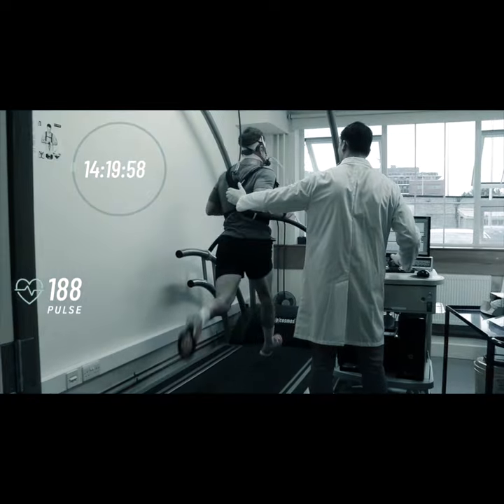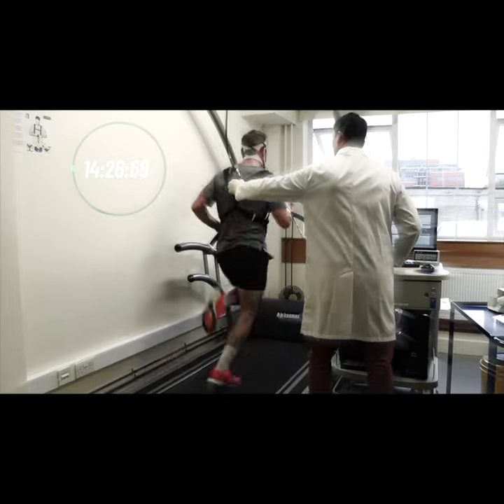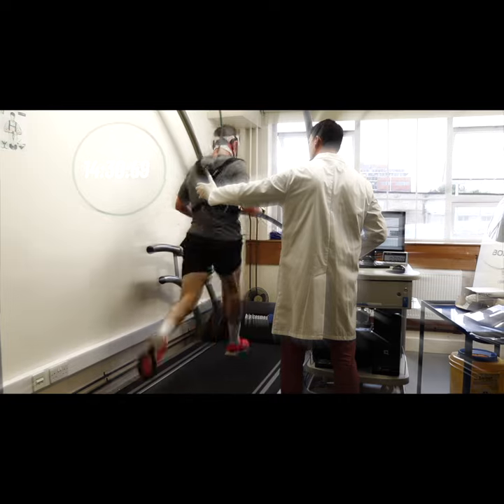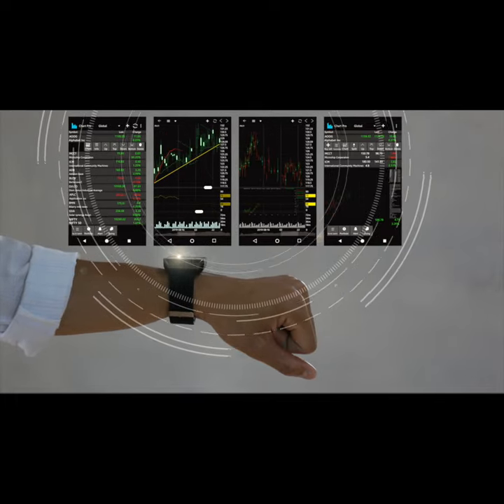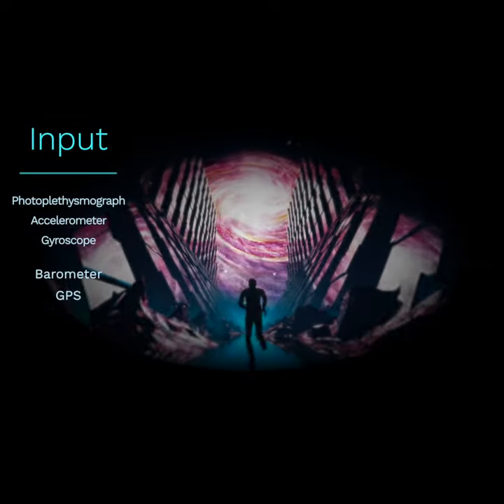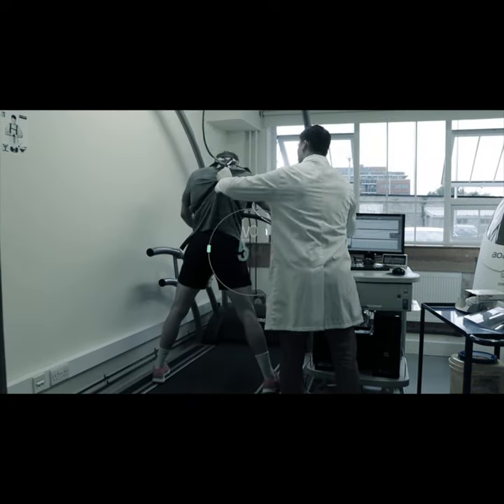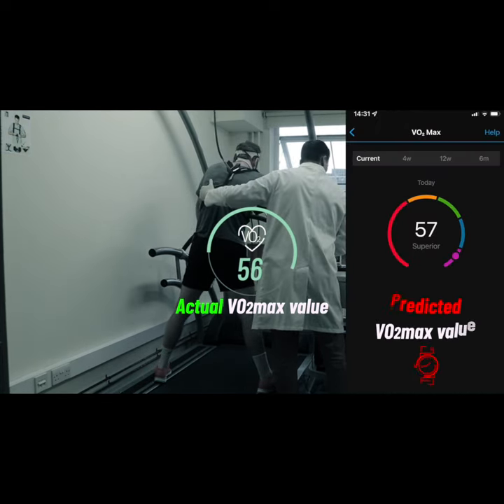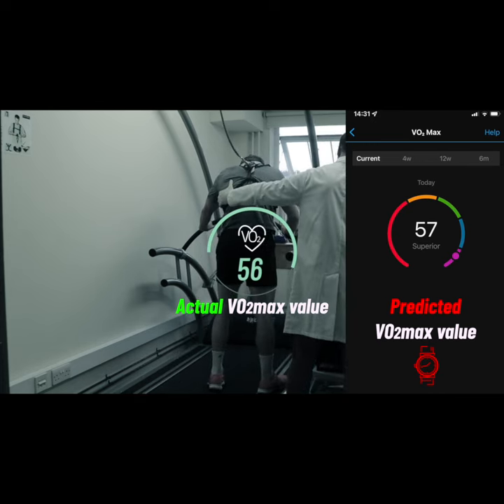How Accurate is Wearable Tech? | The Research on VO2max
This is an extract from the eighth lecture in the module 'Born to Run-The Science of Human Endurance'. It discusses the accuracy of measuring aerobic capacity using wearable technologies (like a smart watch).